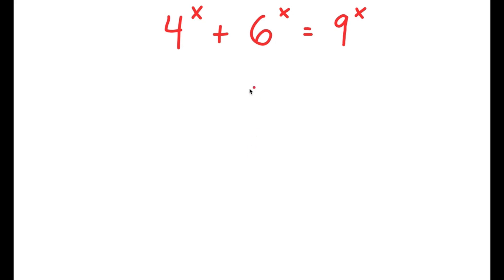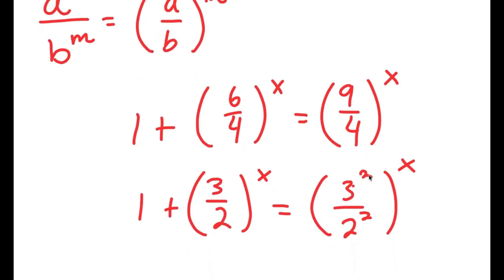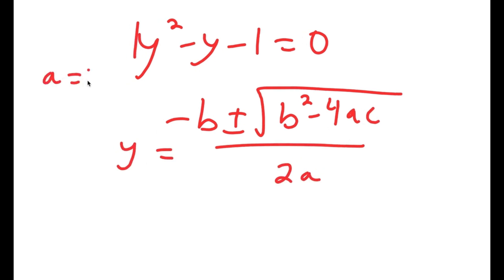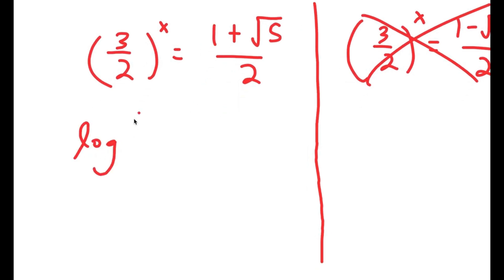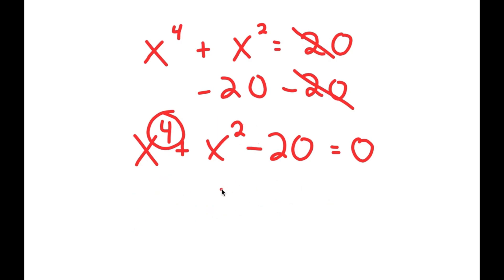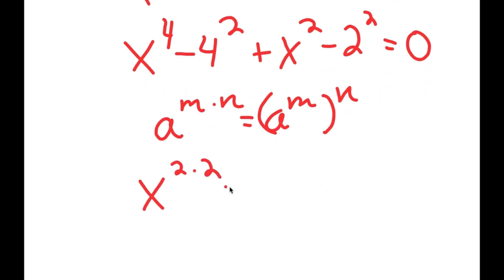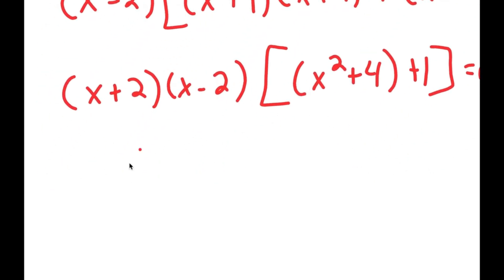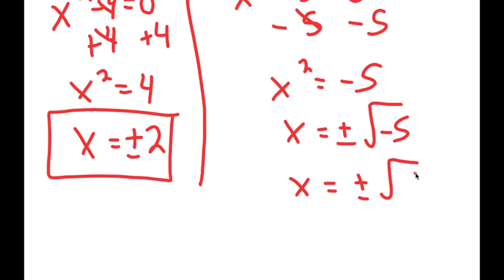The HARDEST EASIEST SAT Problem | Can You Solve This?